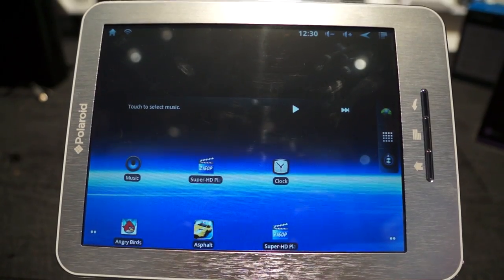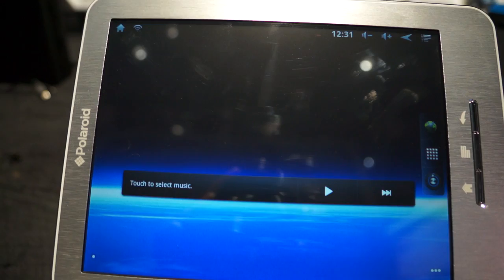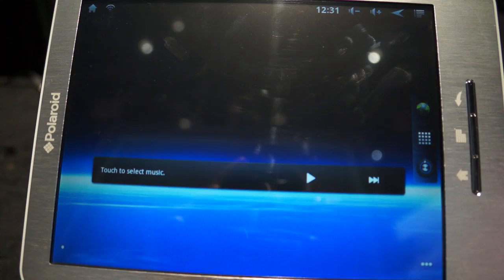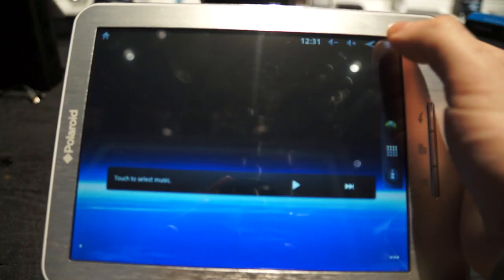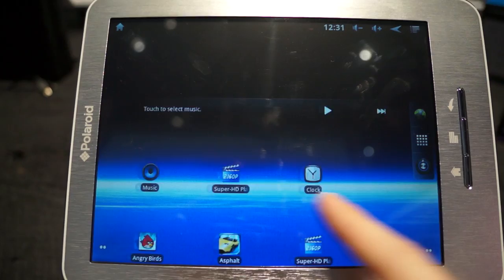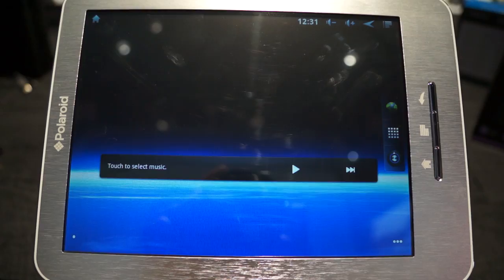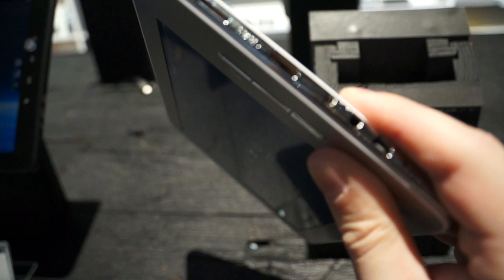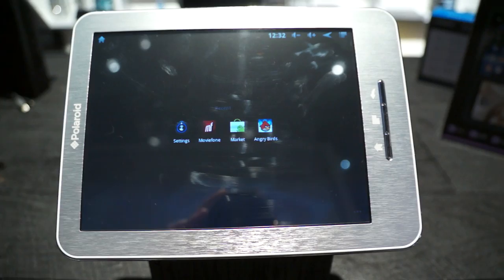Polaroid 8" Android tablet at CES 2012!